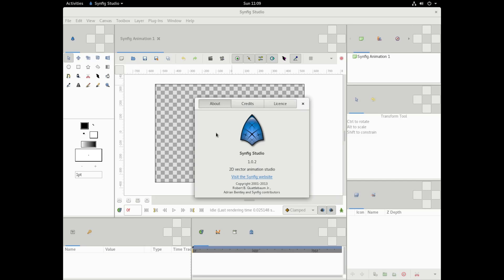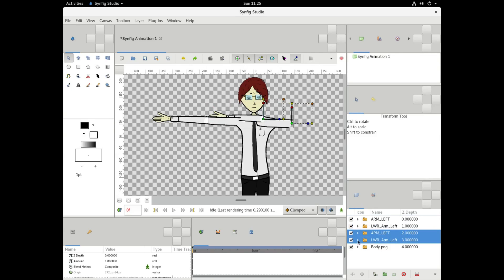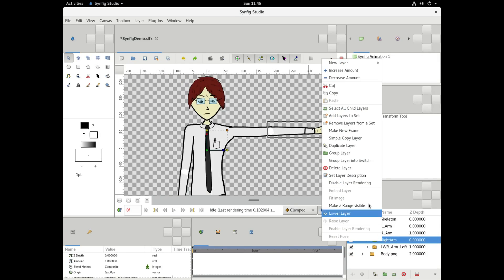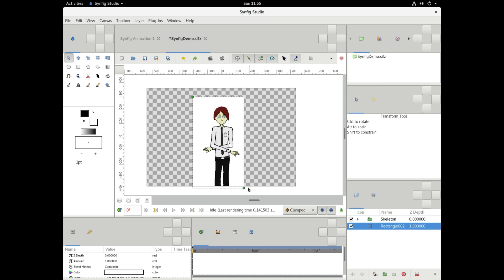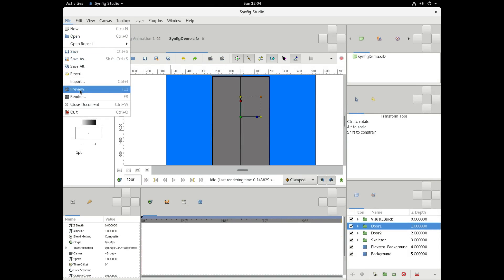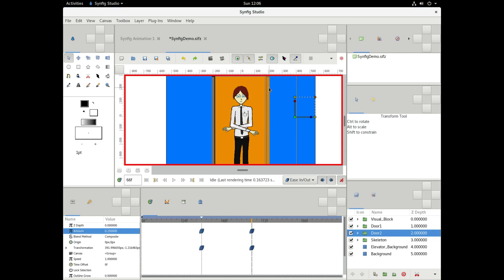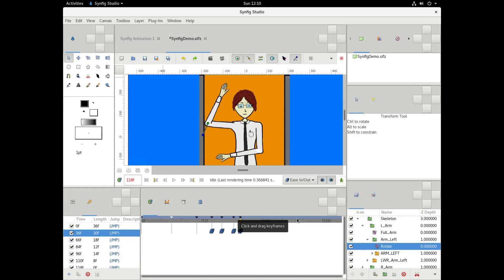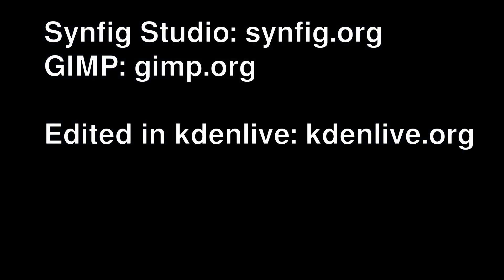How to do basic character animation in Synfig Studio 1.02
In this tutorial, we show the whole process from start to finish for creating a 10 second character animation.